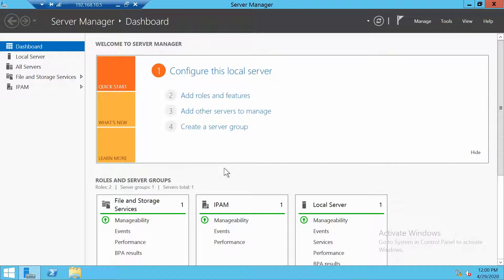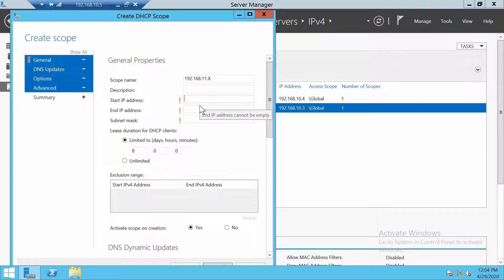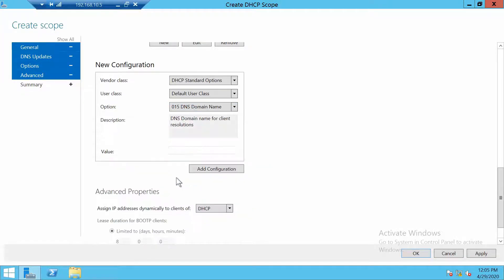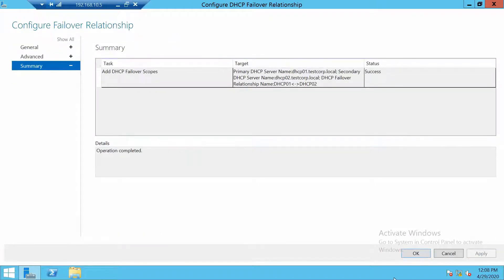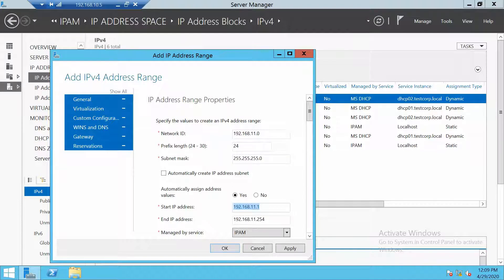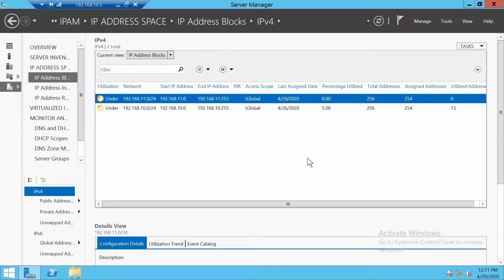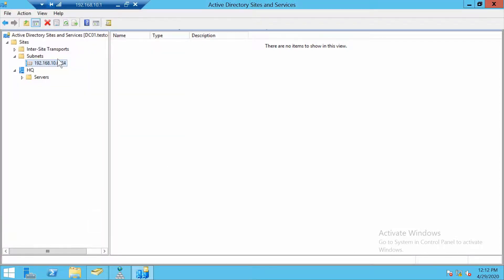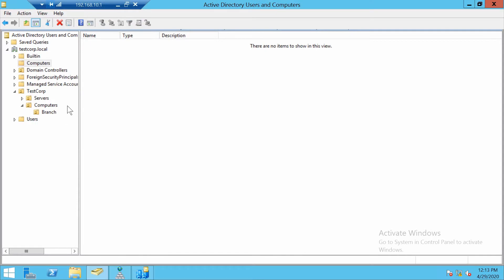Adding a new AD Site and a new DHCP scope to DHCP Failover on Windows Server 2012 R2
To prepare for the next videos in the playlist where we will configure branch cache, in this video we will add a new Active Directory site with a new subnet and also add the subnet in IPAM, create a new DHCP scope and add the scope to a DHCP failover relationship.